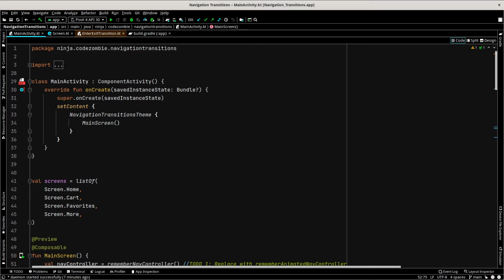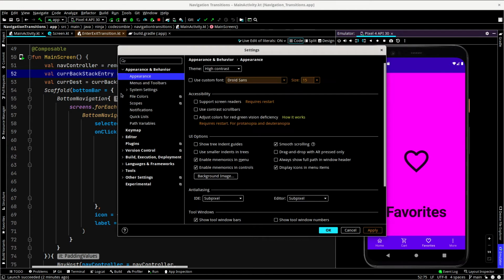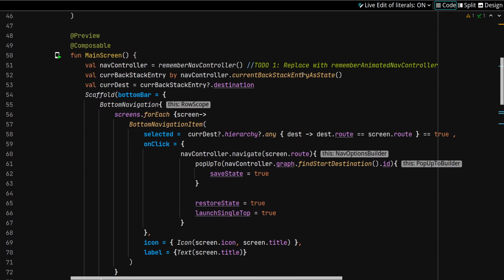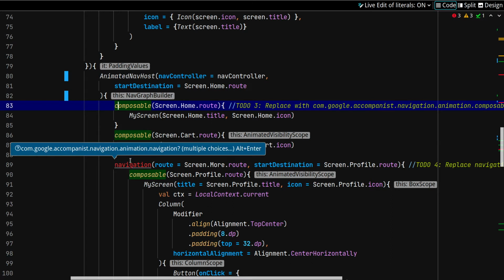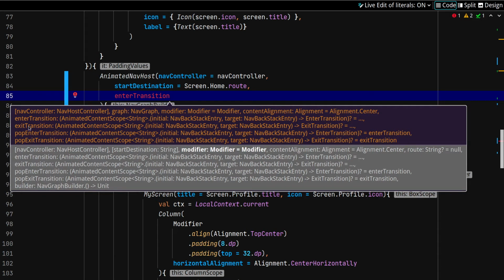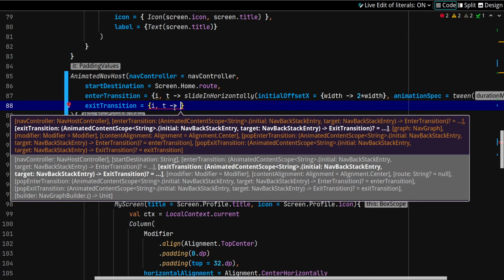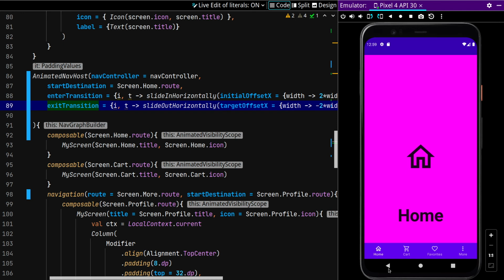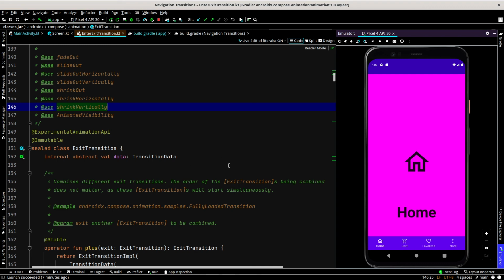Navigation Transitions in Jetpack Compose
In this video, I show you how to add transition to your navigation in Compose

My Compose Course is out now with  23+ hours of video.